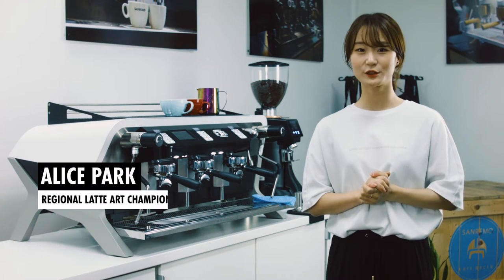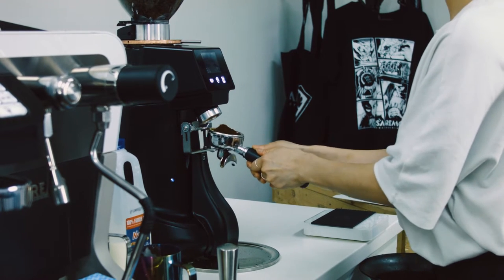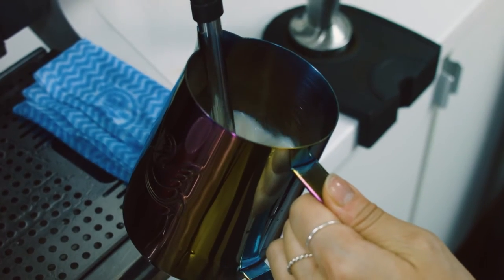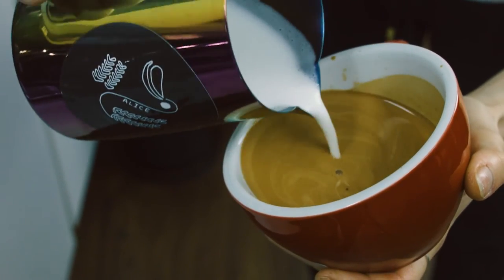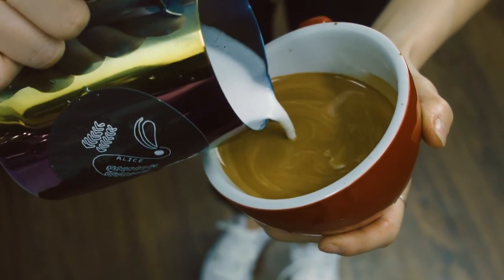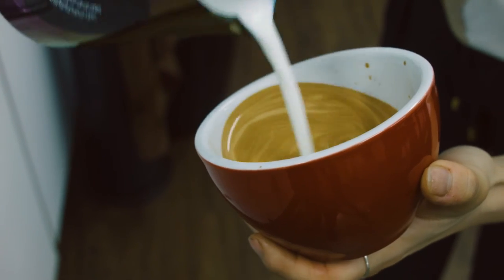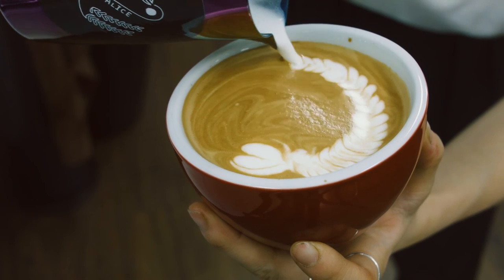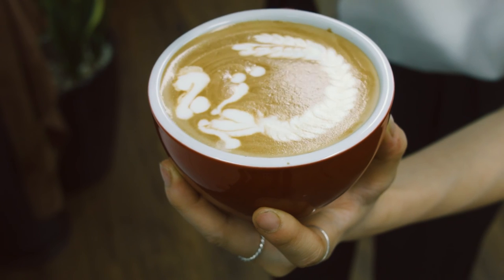How to Make Latte Art (intermediate), With Alice Park | Sanremo Australia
Alice Park, Regional Latte Art Champion, shows you how to make three intermediate latte art designs: the rosetta, the swan, and the award-winning mermaid.

Skip to the following times for each design
0:25 - Rosetta
0:33 - Swan
0:43 - Mermaid

EQUIPMENT USED:
Sanremo F.18 3-Group Espresso Machine White / Grey
Grinder: Fiorenzato F83E-XGI
Cups: Premier Tazze Specialty Range